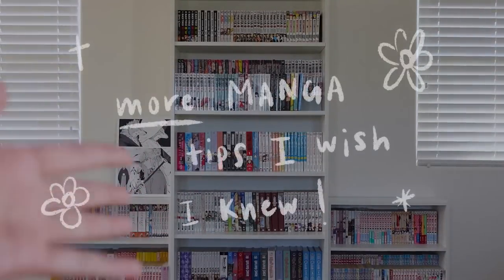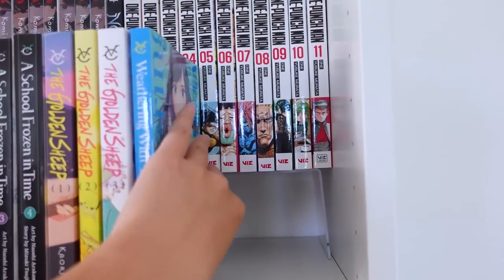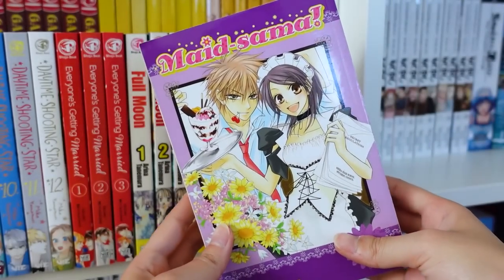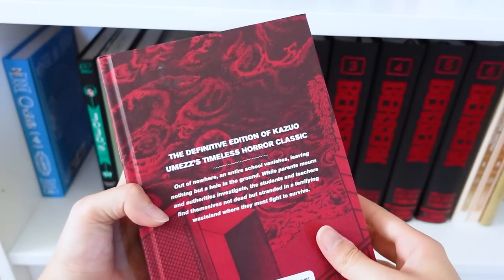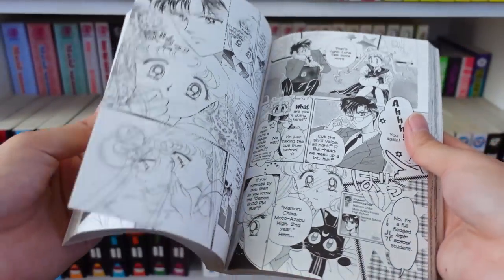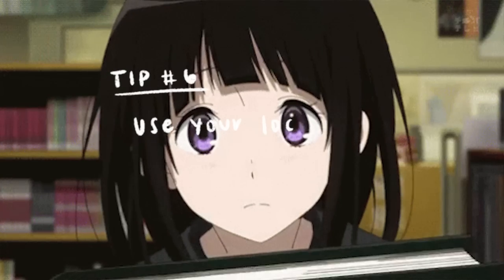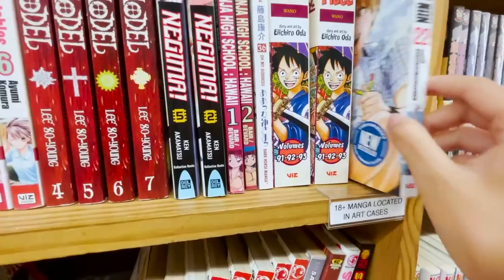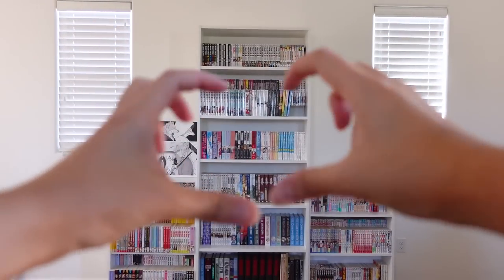MORE things i wish i knew before collecting manga pt 2 // manga guide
introducing 7 more manga collecting tips and tricks for beginner manga collectors ~~!! hope you guys find this helpful!

Code: 20UGREEN

timestamps:
0:00 intro
0:25 tip 1
1:18 tip 2
1:59 tip 3
2:35 tip 4
4:29 tip 5
5:17 tip 6
6:00 tip 7

1. Something in the Air - Guustavv
2. Into the Distance - Guustavv
3. lassitude - Justnormal, frumhere
3. Dreary Dusk - Justnormal

buy manga and support me!

→ Summertime Rendering Vol. 1 Hardback
→ Jujutsu Kaisen Vol. 1
→ Ouran High School Host Club Box Set (Vol. 1-18)
→ Demon Slayer Complete Box Set (Vol. 1-23)
→ Tokyo Ghoul Complete Box Set (Vol. 1-14)
→ Tokyo Ghoul :re Complete Box Set (Vol. 1-16)
→ orange: The Complete Collection 1
→ A Silent Voice Complete Series Box Set
→ Rent-A-Girlfriend Vol. 1
→ Toilet-bound Hanako-kun Vol. 1
→ Spy X Family Vol. 1